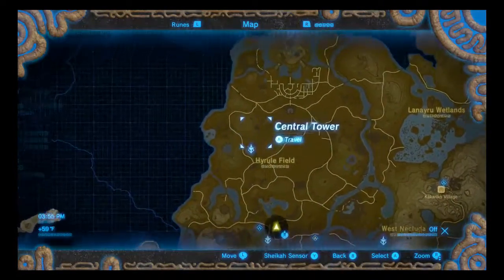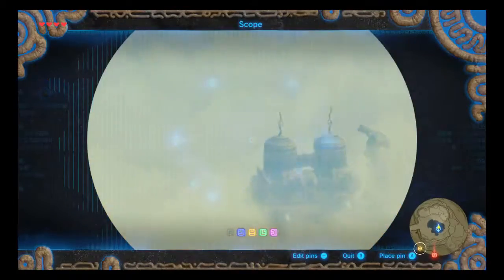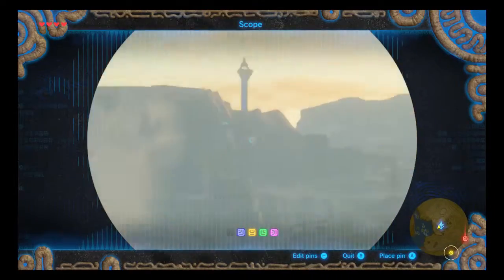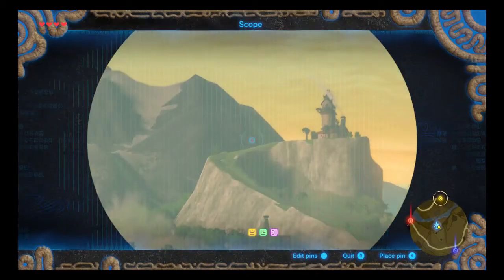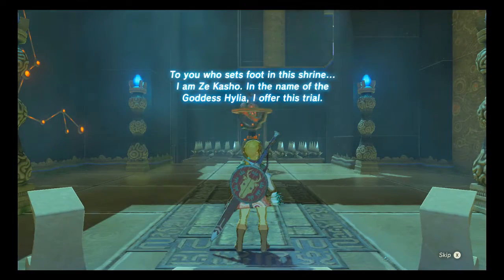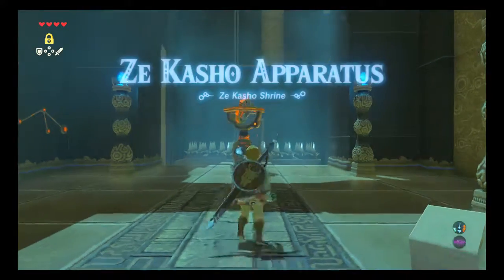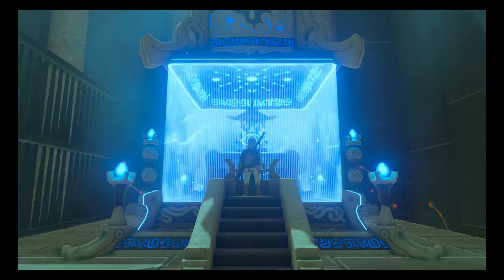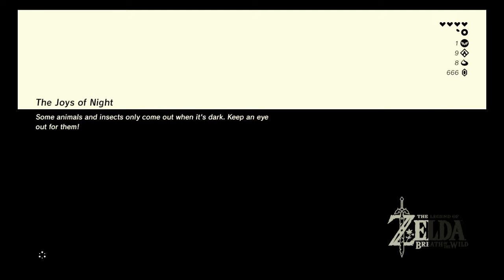Legend of Zelda Breath of the Wild: Part 14 - A shrine or Two and Some Towers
I show you what I've explored since the last episode, and hopefully it's not TOO boring. This game is TOO DAMN BIG (not that it's a bad thing, but DAMN!)

Nintendo Creator's Program:  I have a license to use Nintendo’s content in this video through the Nintendo Creators Program. This video is not sponsored or endorsed by Nintendo, but any advertising revenue from this video will be shared with Nintendo.

Intro was done by myself, using FLStudio. The song is a remix of Not Tomorrow from Silent HIll